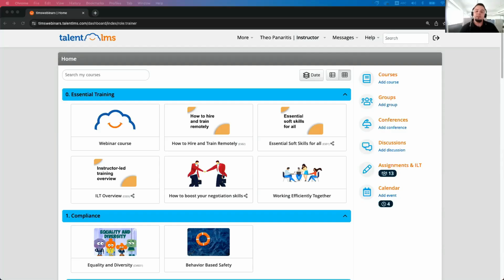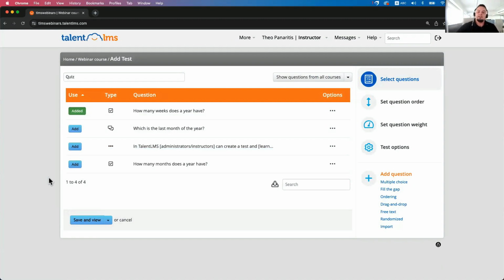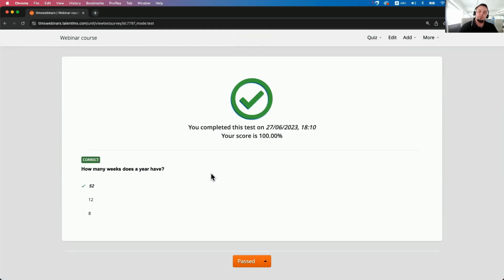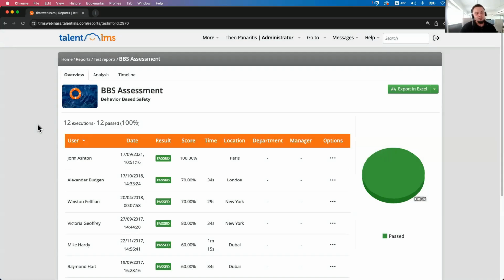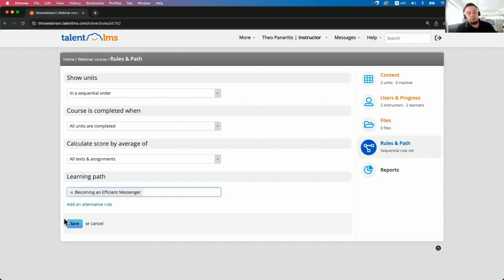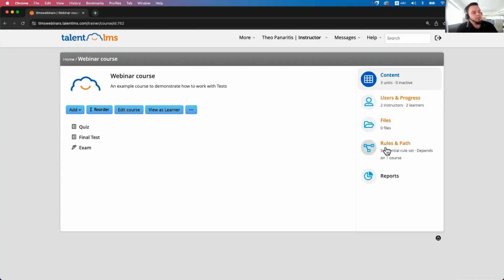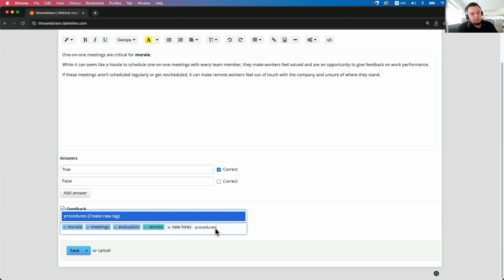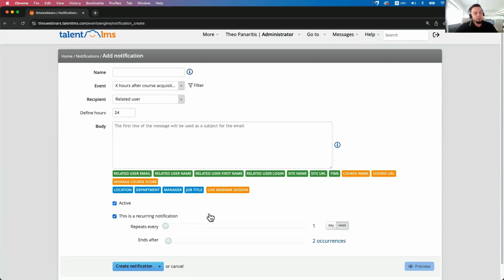Ask us Anything - Working with tests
As part of our new 'Ask us Anything' webinar series, a series created to answer all your TalentLMS interrogations, this session will tell you everything you need to know about tests in TalentLMS, and answer your questions. Take a look!